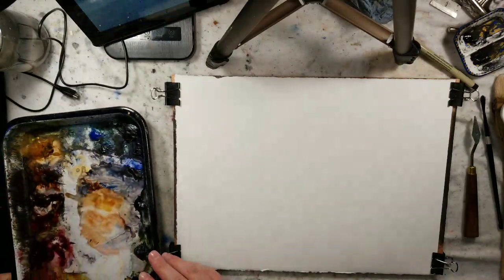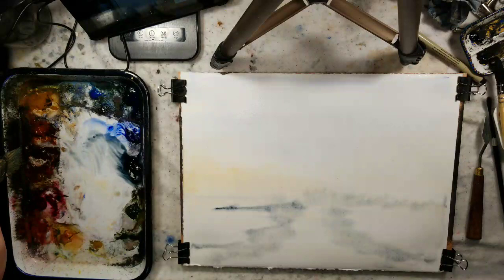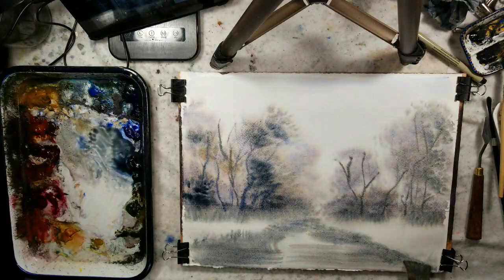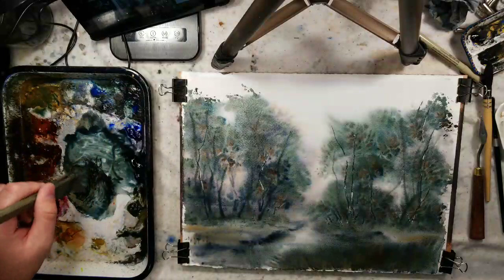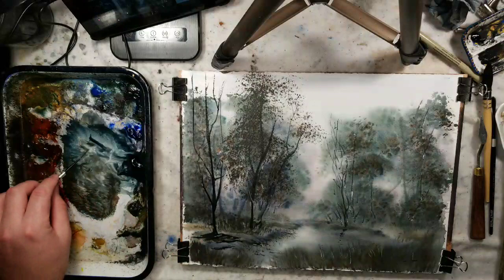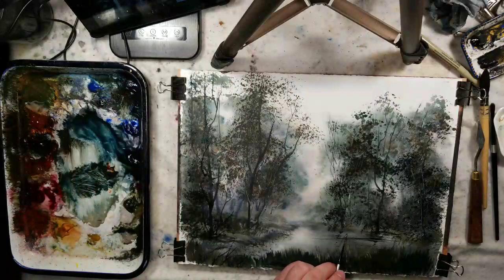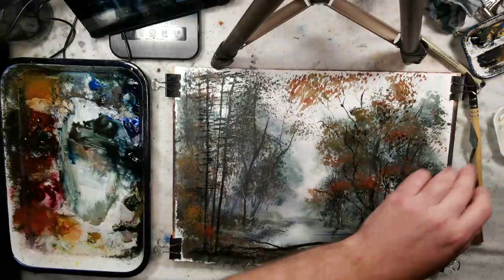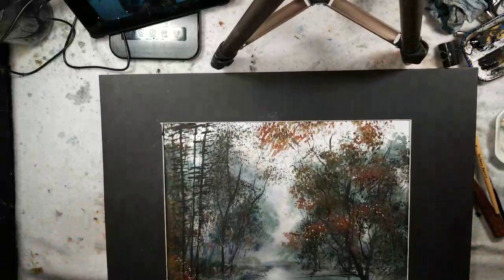Beginner Fast and Loose Watercolor Landscape Tutorial 231: Mixing With Phthalo Blue!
My book is available below in various formats:

Etsy  (PDF, a great and easy way to show support)

Getting into the fall spirit!  These donations go back into more art supplies, experiments and videos :)